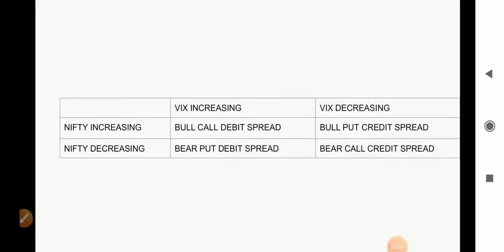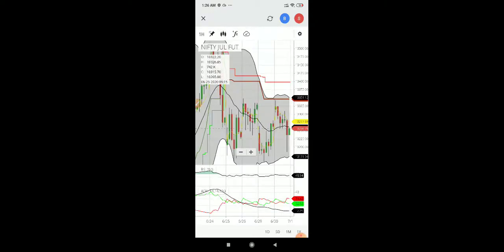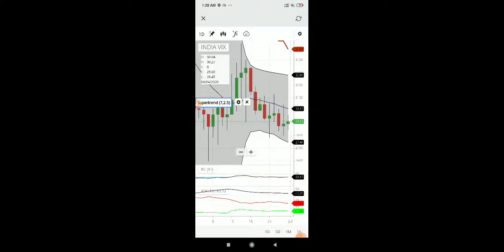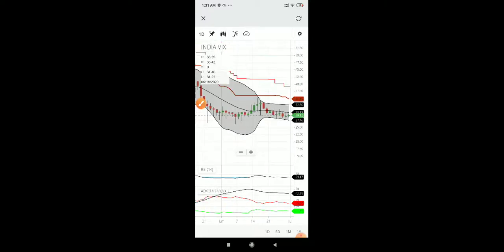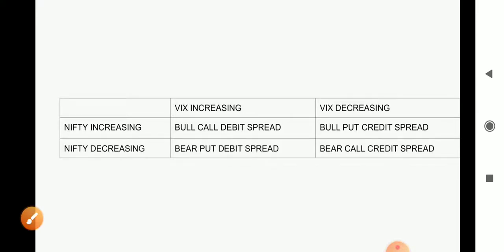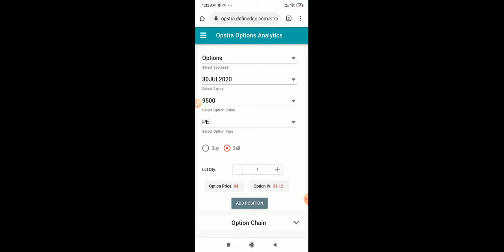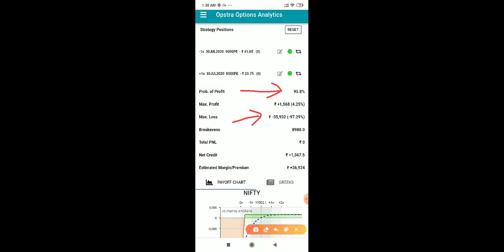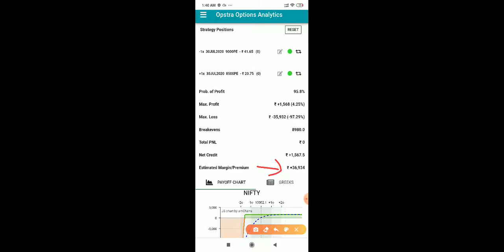BULL PUT CREDIT SPREAD - VERTICAL OPTION STRATEGY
NIFTY OPTIONS, VIX TREND WITH HELP OF SUPER TREND, ATR TR SL AND RSI